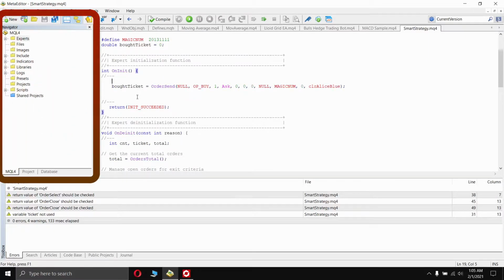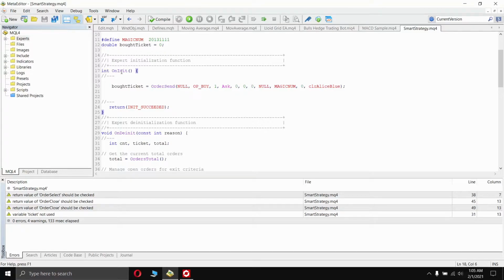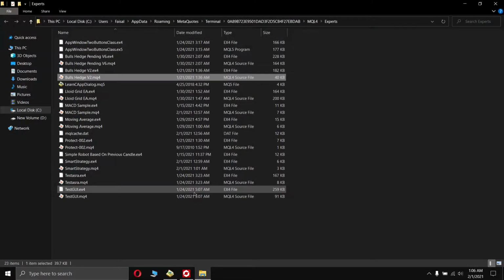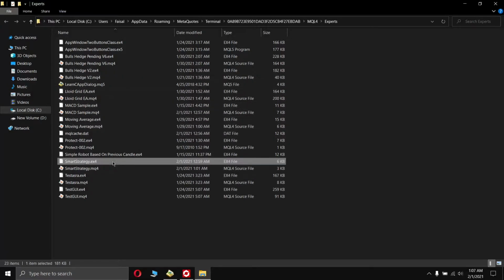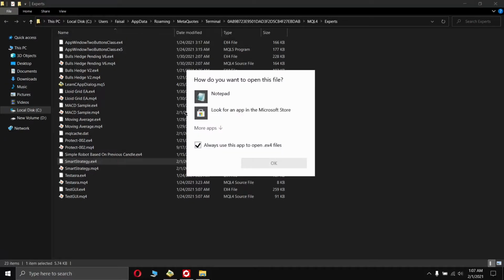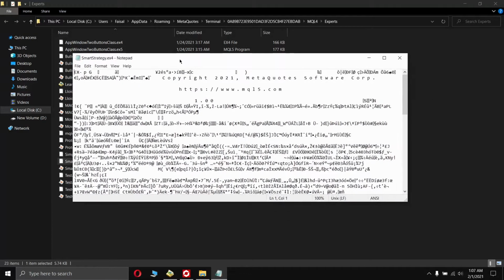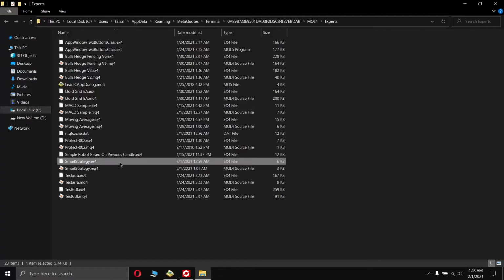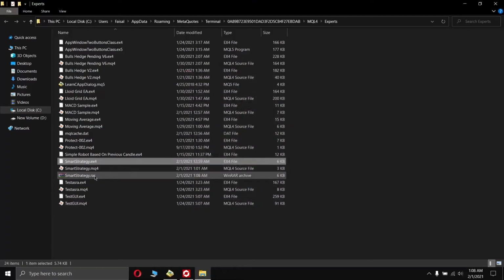How To Export Meta Trader Expert Advisor (EA) So Others Can't Modify Code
I am going to show you a very simple way to share the Meta Trader trading bots / scripts with your friends or potential partner or a client without being afraid that your code will be shared with third parties or marketed without your consent. And you can do it even if you are not a programmer.

Any thoughts or suggestions are greatly appreciated. Leave them in the comments below.